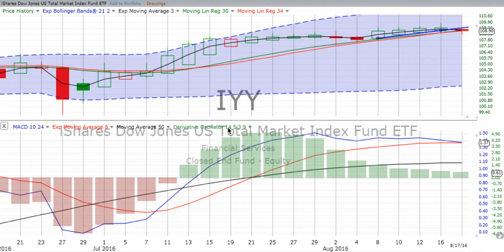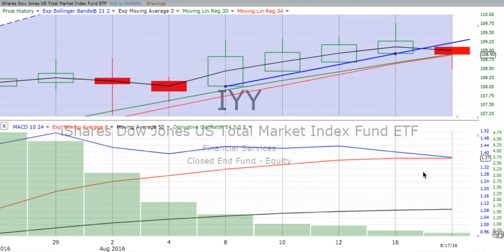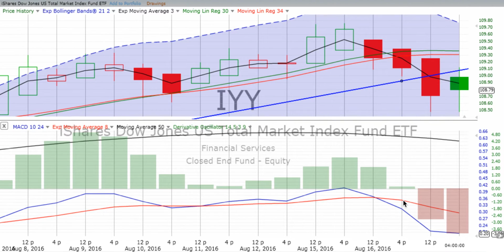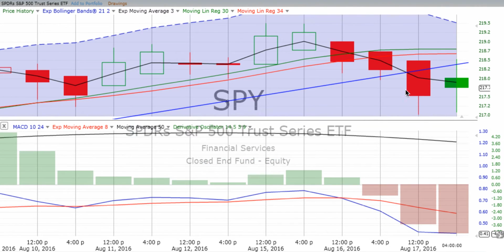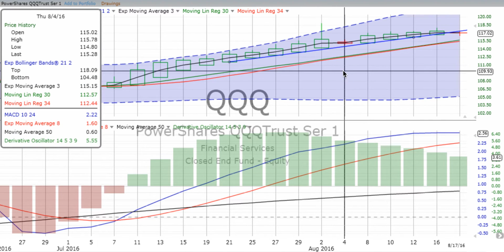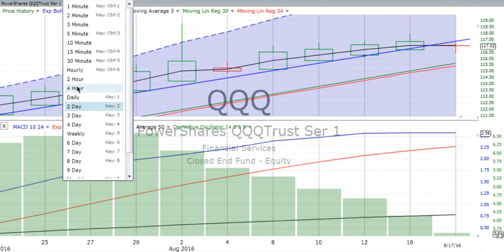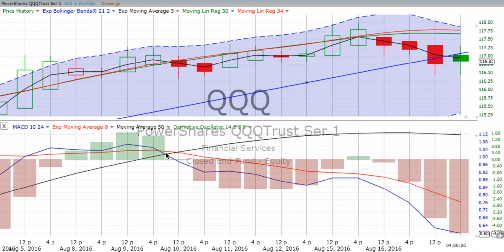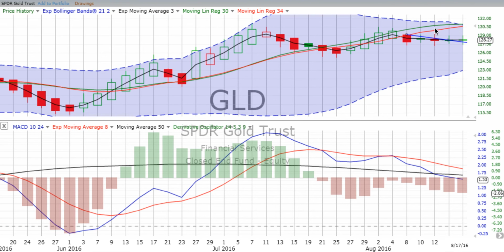Thursday, August 18, 2016, Stock Chart Training & Trends